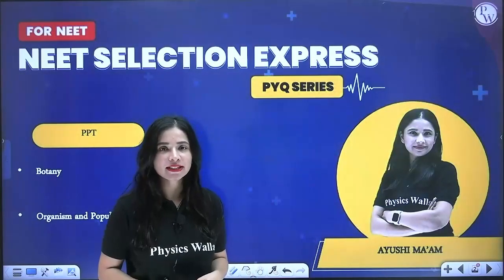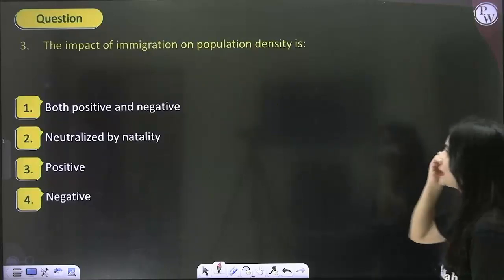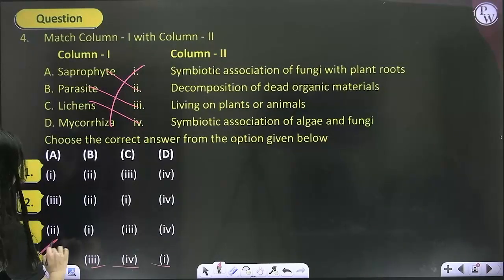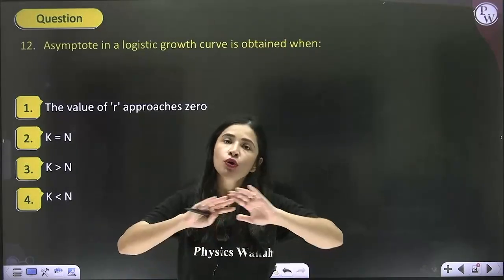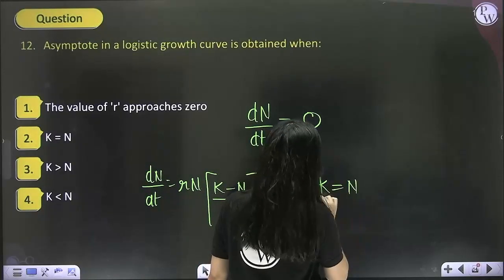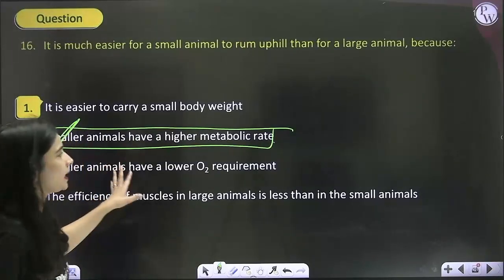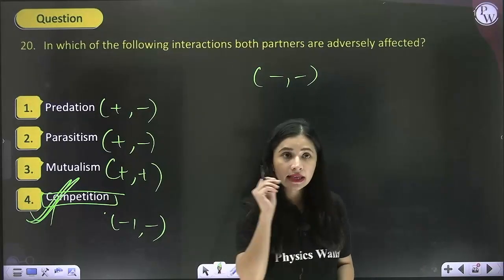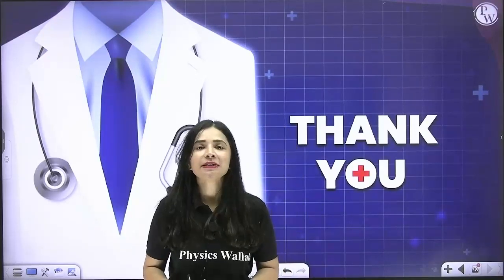ORGANISMS AND POPULATIONS in 1 Shot | Pure English | Everything Covered | NEET Crash Course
Kindly Share Your Admit Cards and Celebrate Your Victory with PW. Fill Out This Form Now!

NEET Selection Express Batch is for all the NEET Aspirants in this batch we will cover the entire syllabus of each subject Physics, Chemistry, and Biology. Class notes will be uploaded on PW App in their respective batch in PDF Format along with A Chapterwise practice sheet with their Video Solutions—free 3 AITS Test with this Series and their live paper Discussion on PW English Channel.